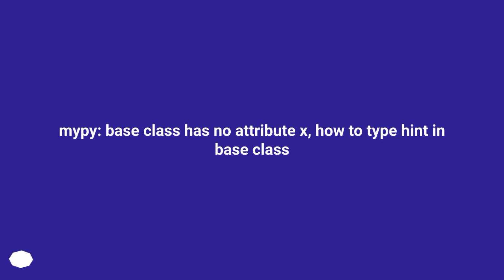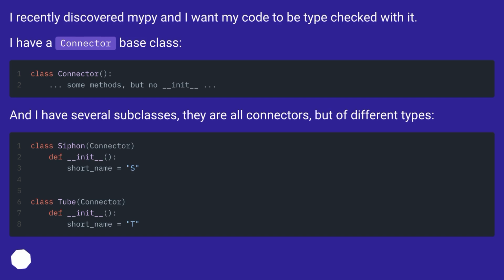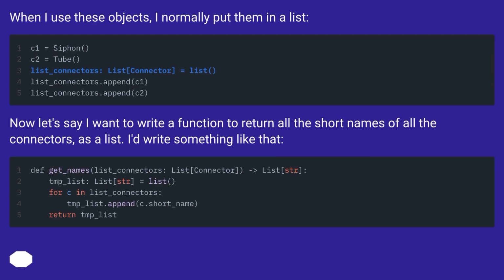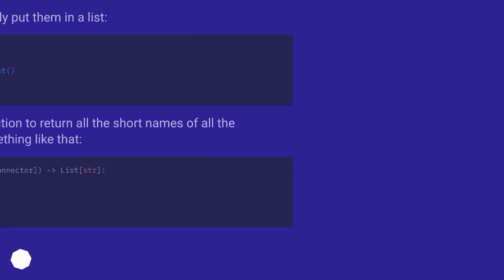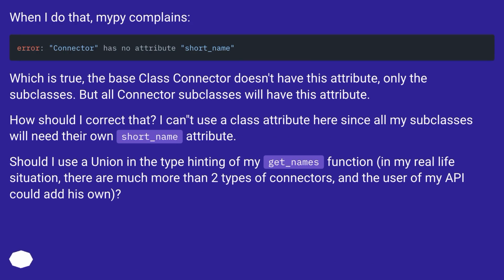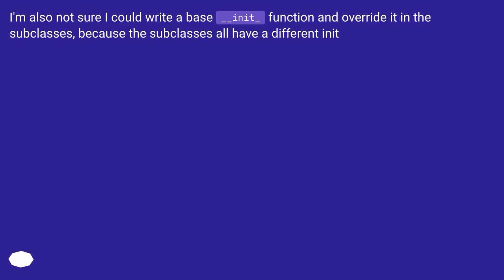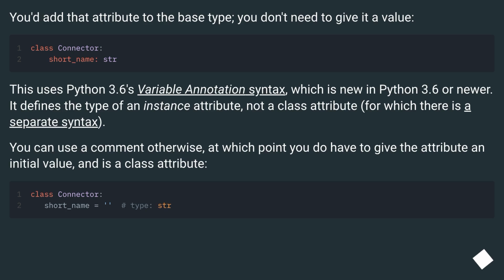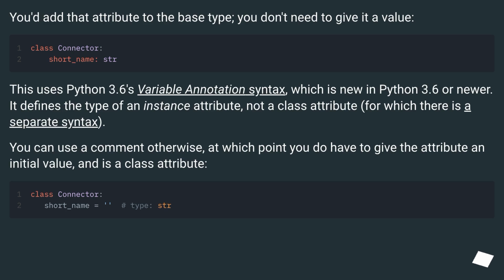mypy: base class has no attribute x, how to type hint in base class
Chapters
00:00 Question
02:03 Accepted answer (Score 20)
02:45 Answer 2 (Score 5)
03:17 Thank you